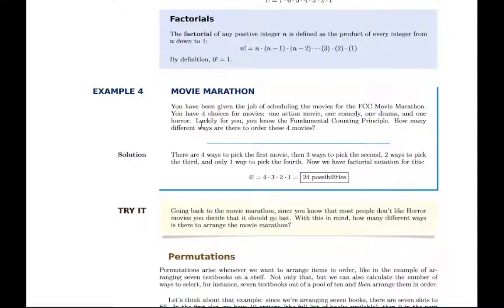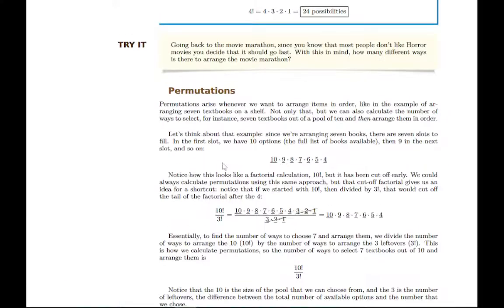Versatile Math Section 4.4 Overview